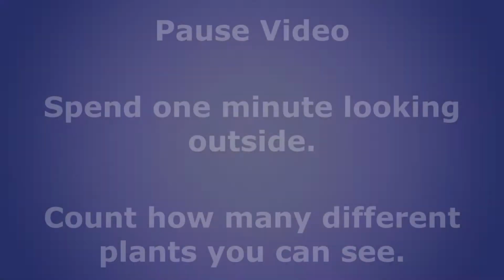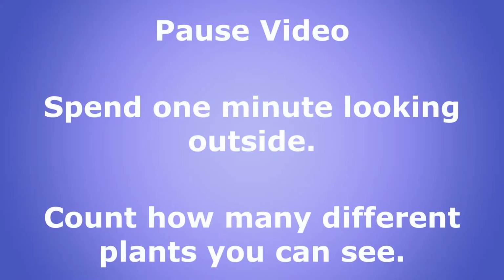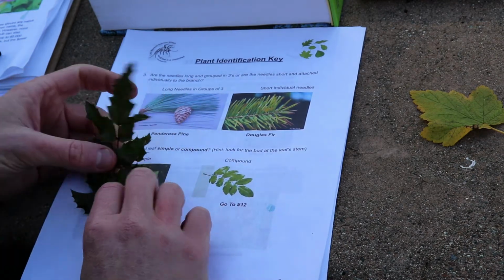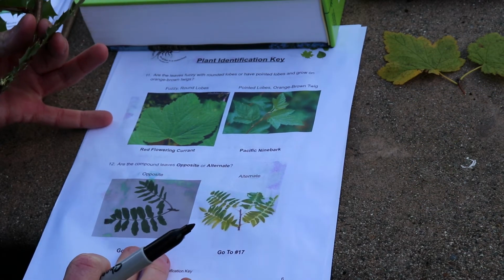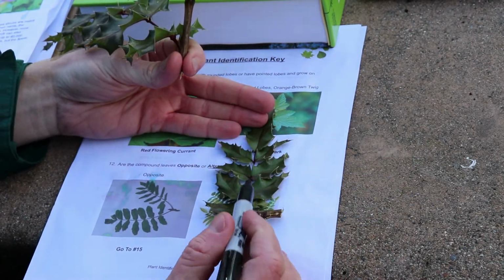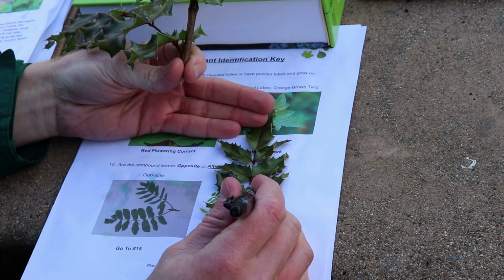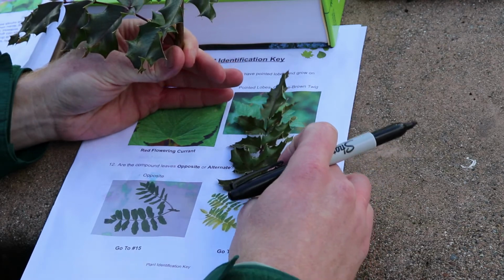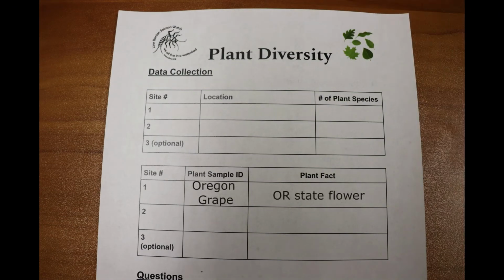Plant Diversity: Watershed Discovery Kits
Join our friend and botanist, Joe, from the City of Albany, OR to learn about plant identification and the importance of plant diveristy.